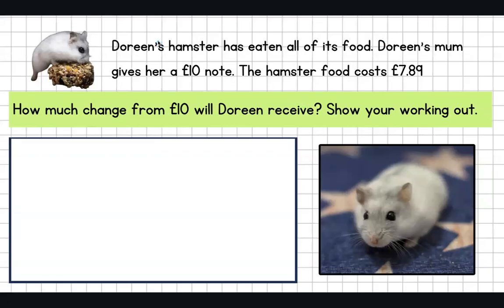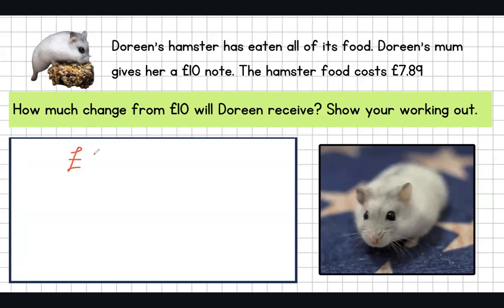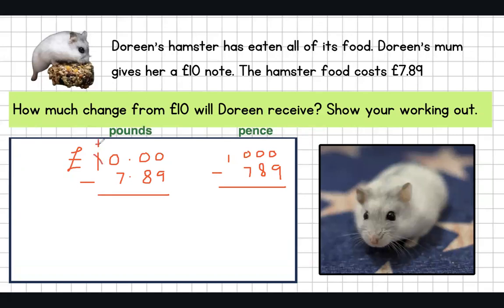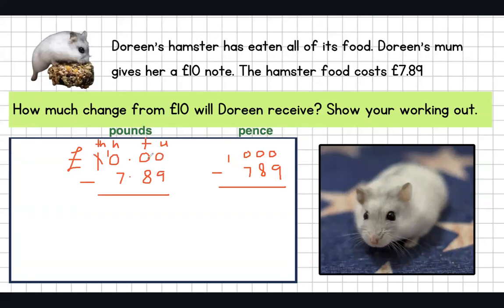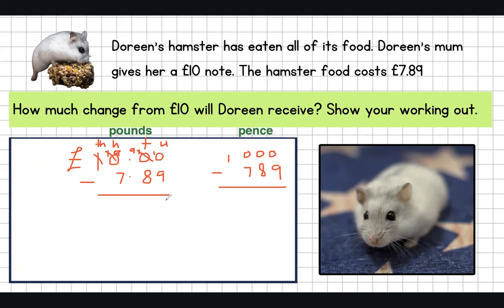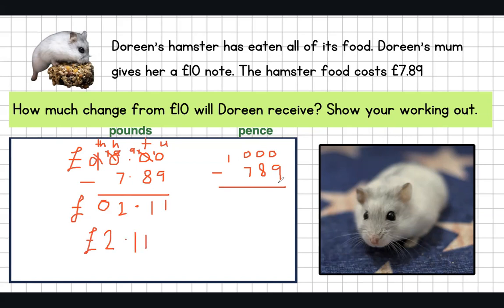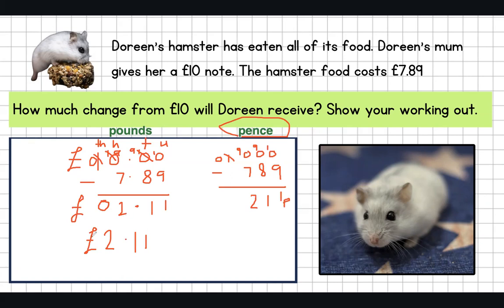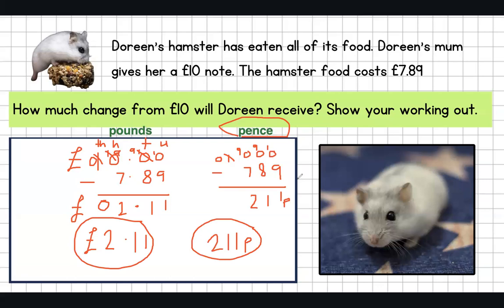Year 6 SATs Maths Paper Method 2